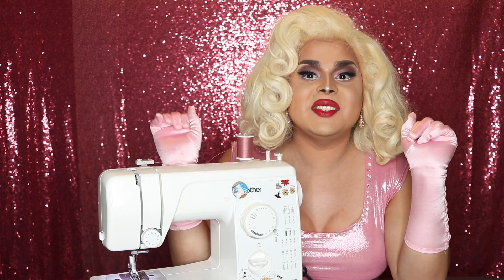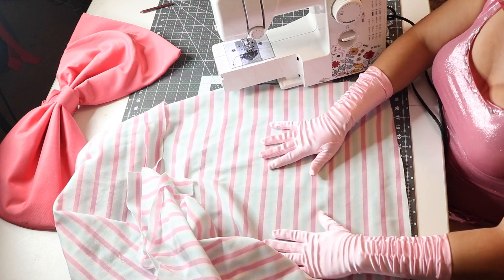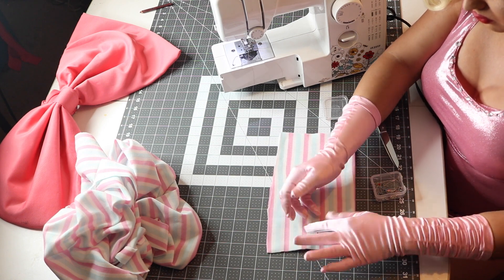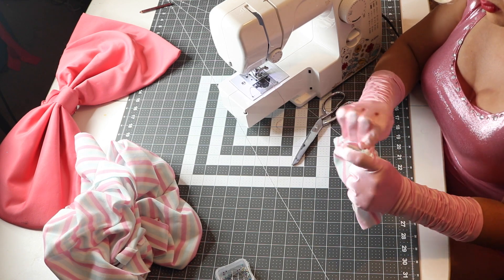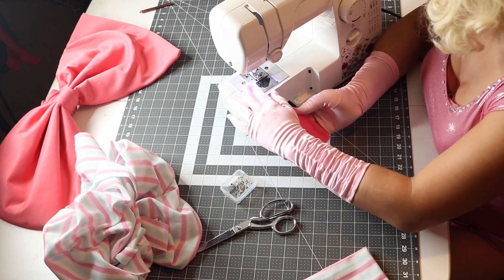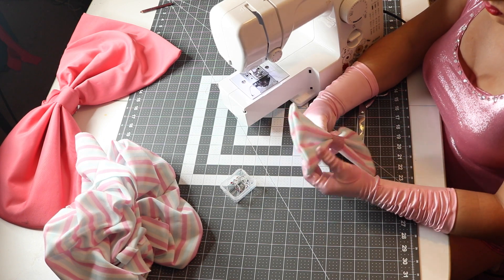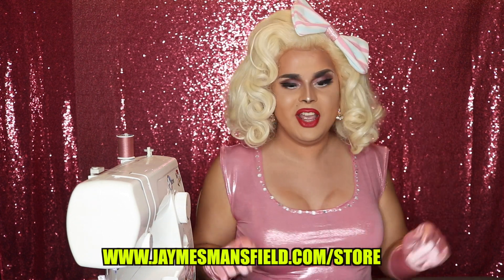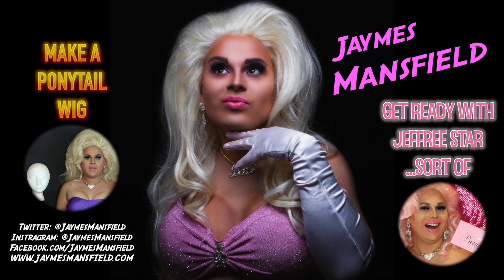HOW TO MAKE A BOW | EASY SEWING TUTORIAL | DRAG QUEEN COSTUMES | JAYMES MANSFIELD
On this weeks show we are going back to basics. I wanted to give a smaller more bite-sized lesson this week so I'm showing you something way simpler than my last sewing tutorial. It's a great introduction to sewing for those who just want to get a grasp on how a sewing machine works. You can make this in five minutes, and use it to embellish your costumes in countless ways.